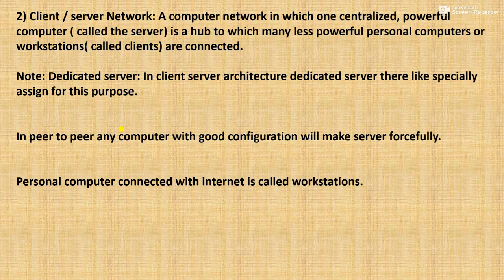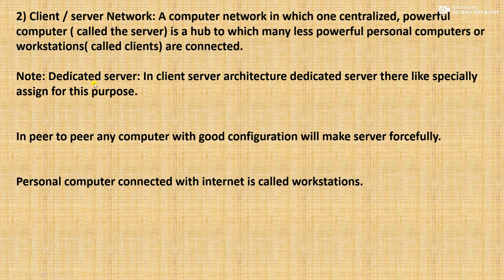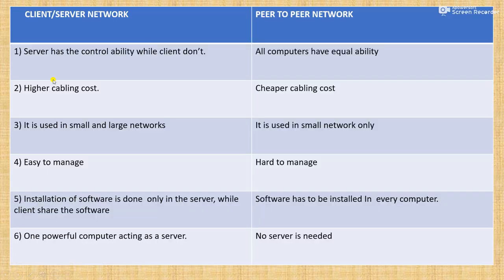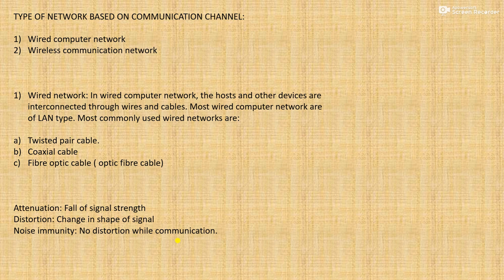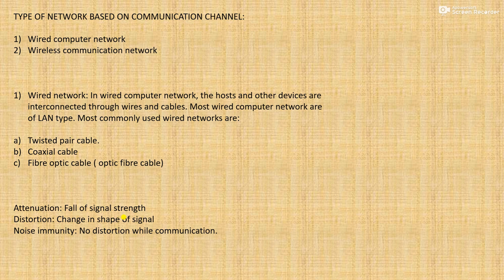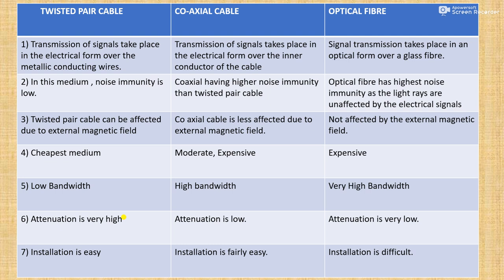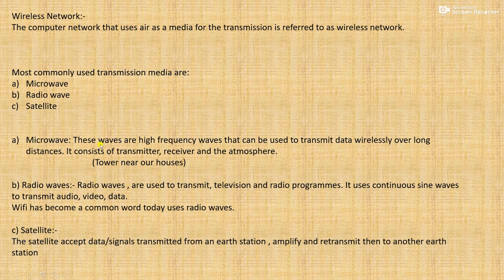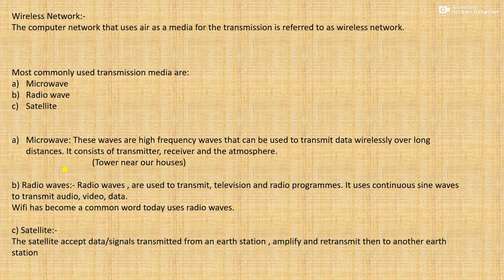COMPUTER NETWORK CLASS 12 PART 4